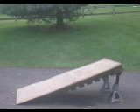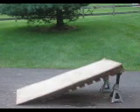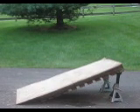Homemade skate ramp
this is the second homade ramp i built its smaller but just as steep
and i am skateboarding on it